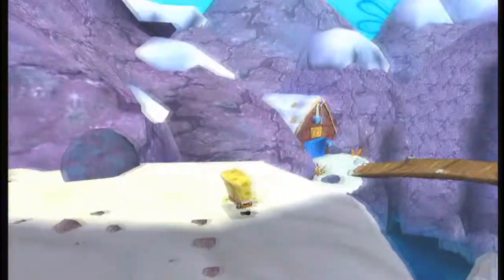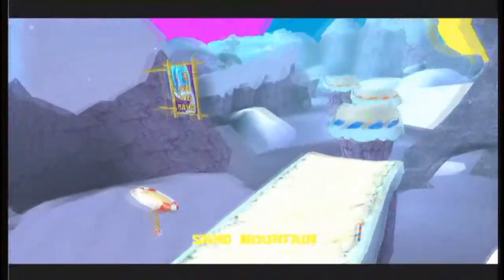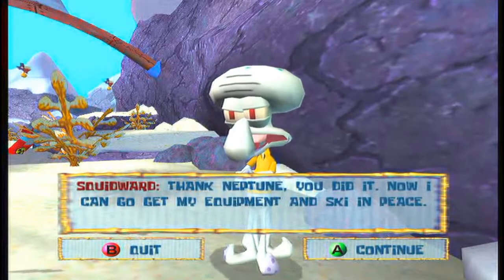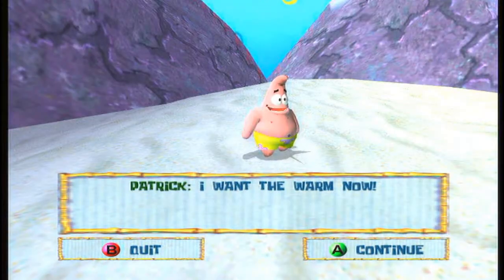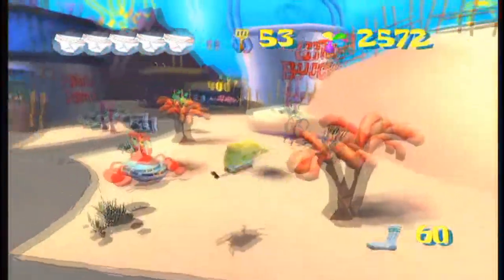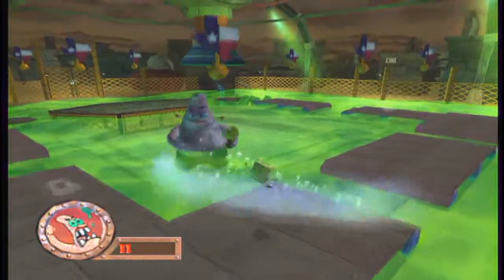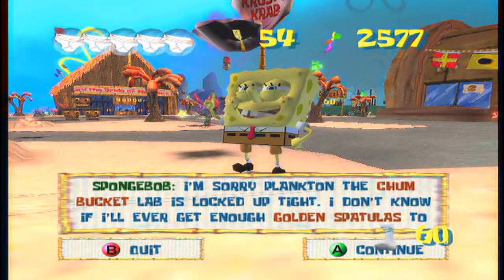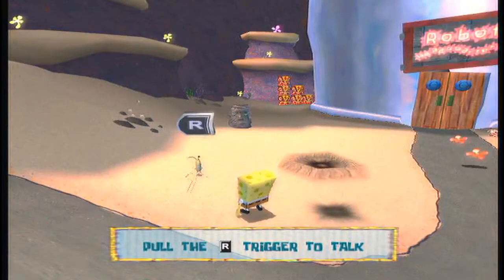Lets Play Spongebob Battle for Bikini Bottom Part 20